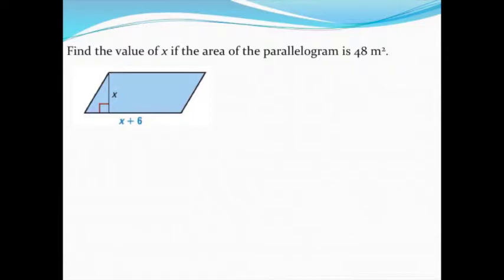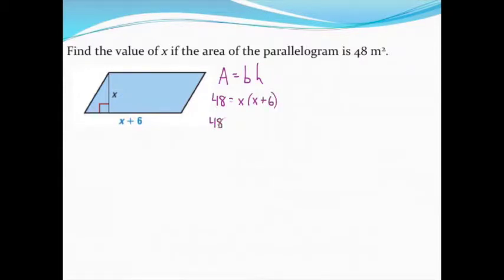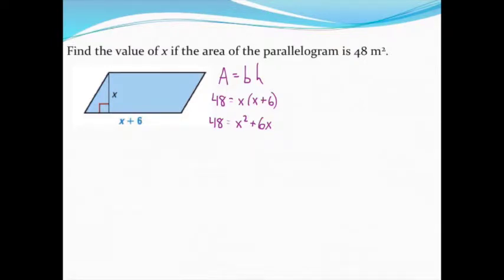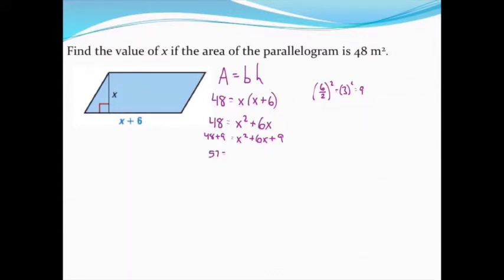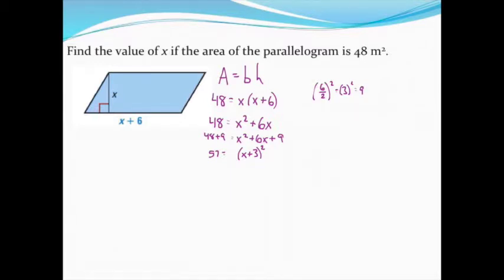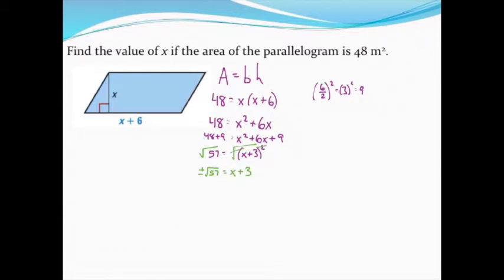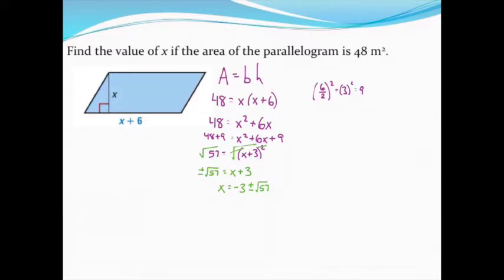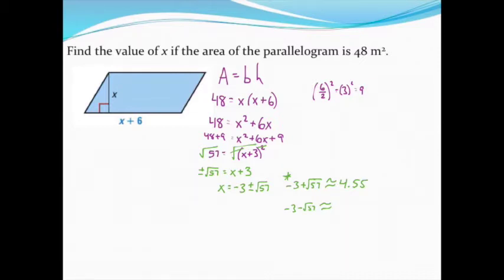Completing the square to solve an area problem